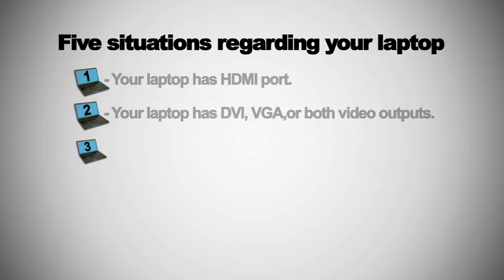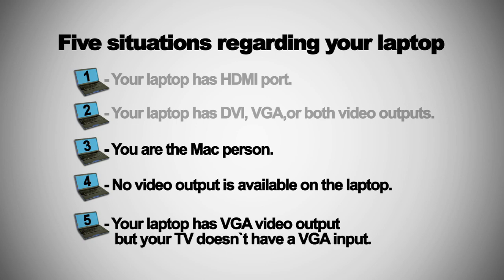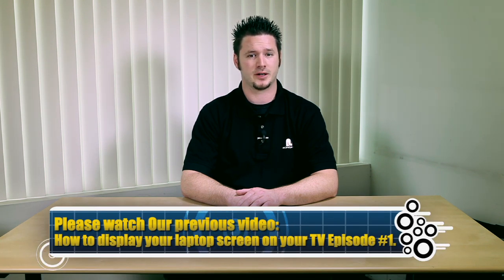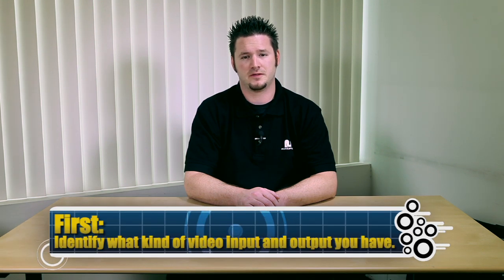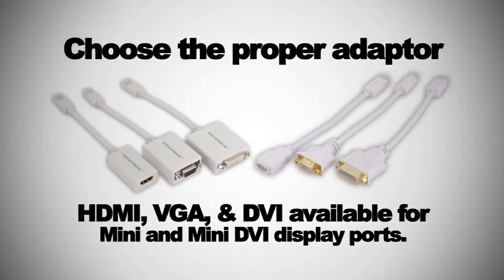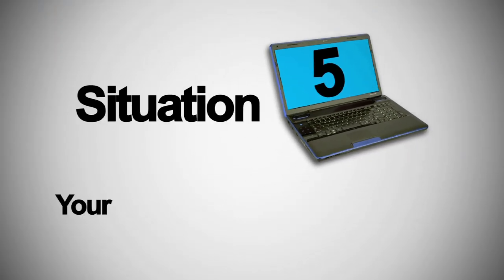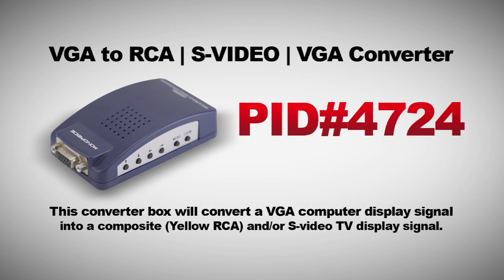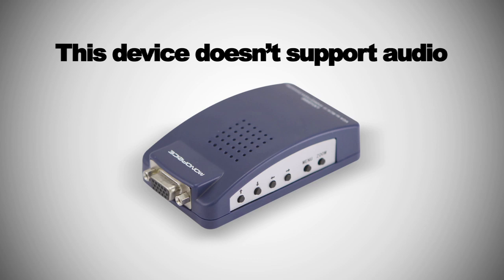How to connect your laptop to your TV_2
Monoorice speaker wire video tutorial.

Please click the links above to go to Monoprice.com.